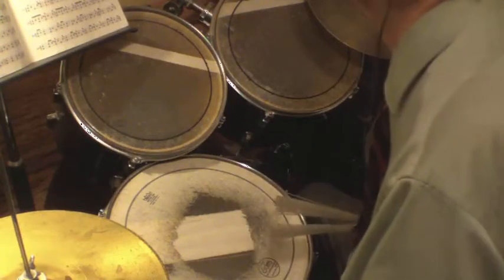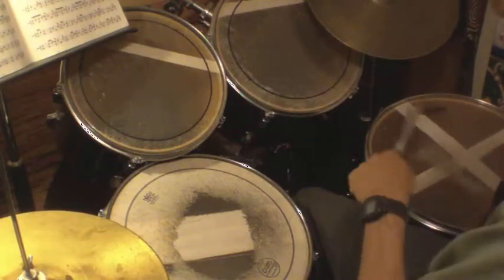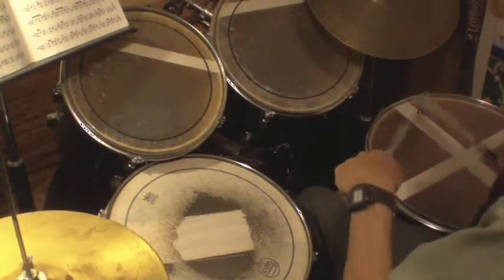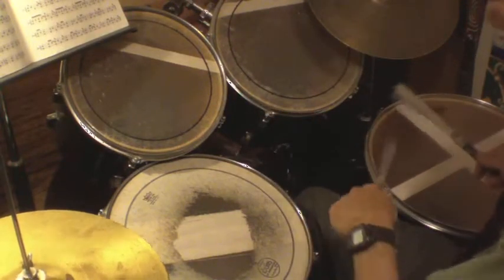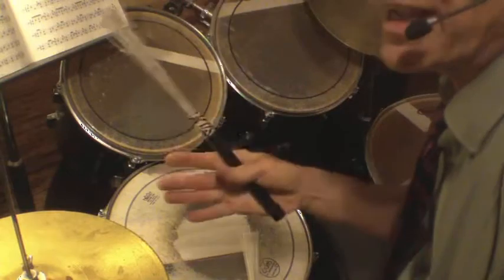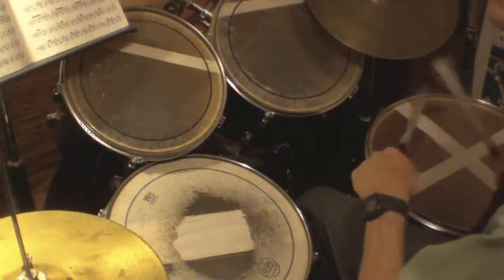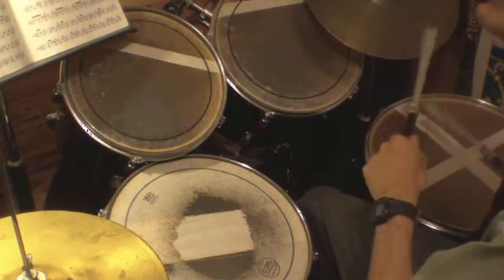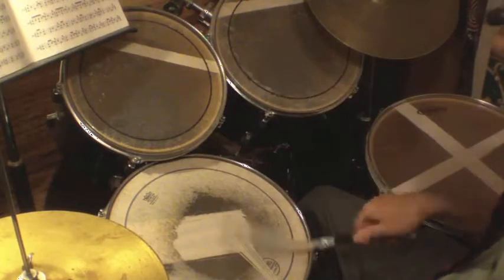Ted Reed; Syncopation P 34; 1st Straight 8ths; 2nd Swing 8ths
Other track info (if any), at bottom;     (Use Settings Pinwheel to adjust tempo/speed as desired.)

For Remote (or in-person) Sideman-Collaboration and Recording Work, Contact;

For available music, tracks and products, email directly;

RELATED RICH CLARK MUSIC;

All material is registered and Copyright Reserved.

[Rich Clark Music]

**Cover version; Disclaimer (where applicable);There is no intent to assume any credit or profit on our part pursuant to the creation of this composition or video.